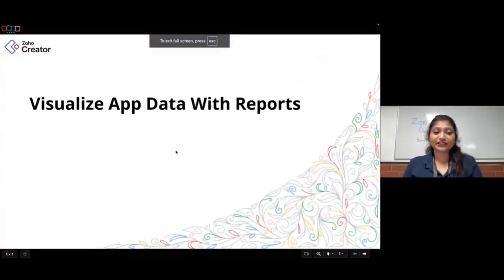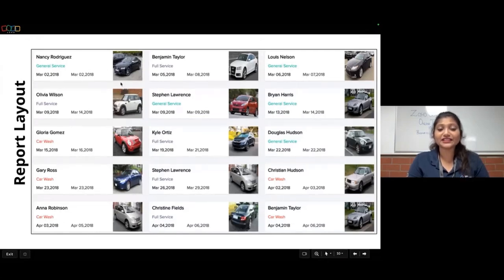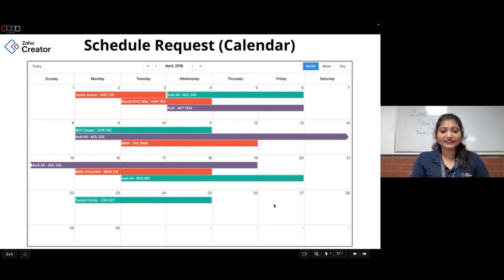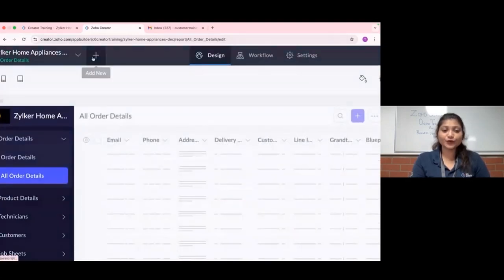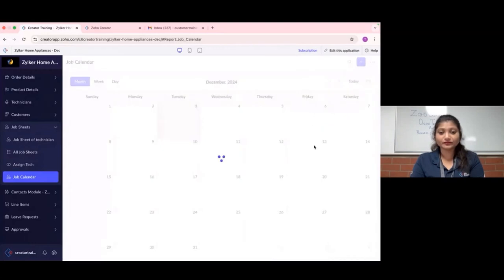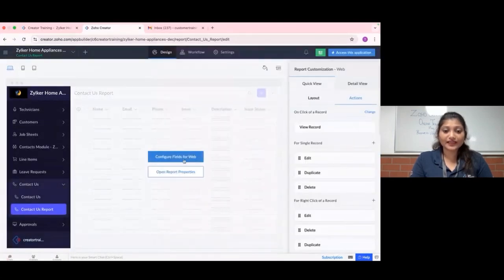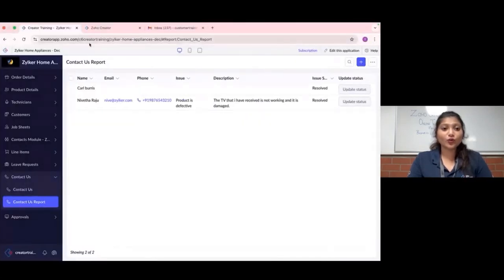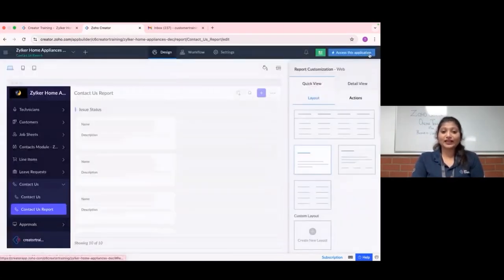02 Visualize App Data with Reports